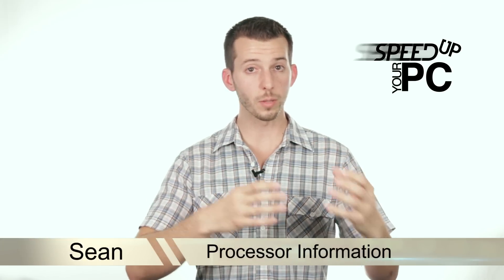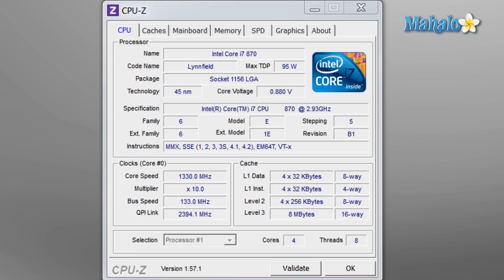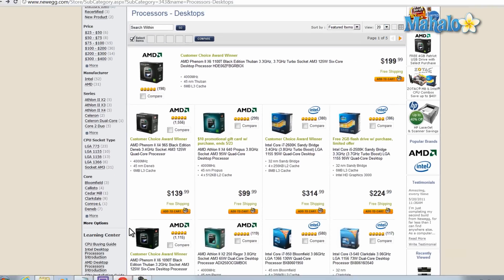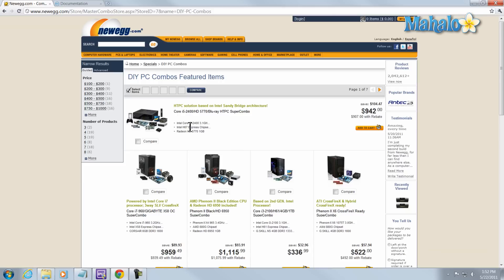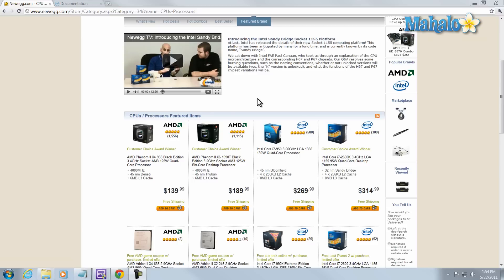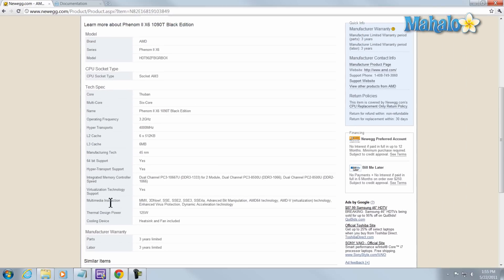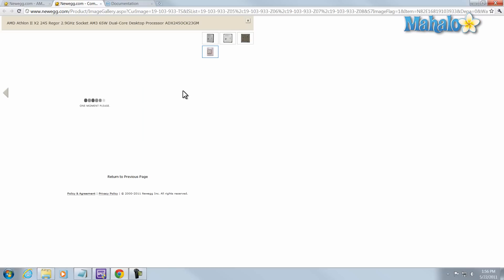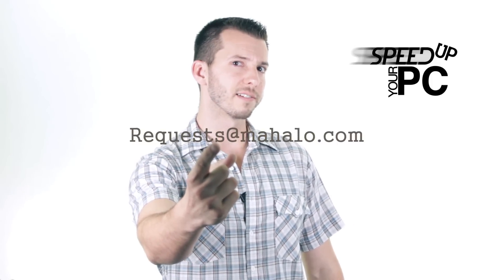Processor Upgrade - Fix Your Slow PC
In this video, Mahalo computer expert Sean Hewitt shows you how to upgrade the processor on your PC.

How to Update Your Processor

The processor is the bottleneck of your computer. While it's the most vital part, it's also the least likely to be upgraded. When you do upgrade, you'll want to replace your motherboard as well.

You need to find out what kind of socket you currently have on your motherboard to figure out what type of processor you'll need. You can do this by learning about your current processor.

You can obtain a free program from Download.com called CPU-Z that will scan your system and tell you its specifications.

The program will tell you what kind of socket you have so you can find an upgraded processor that will fit.

Also, Newegg.com is a good website to purchase hardware upgrades from.

When it comes to processors, you're basically limited to two main choices: AMD or Intel. AMD's tend to run hotter, so you'll probably need a little more cooling power, but they can also run faster and give you more bang for your buck.

Things to consider:
* Operating Frequency
* Cache (L2 and L3)
* 32 bit or 64 bit
* Multi-Core

-- Front of processor

-- Back of processor